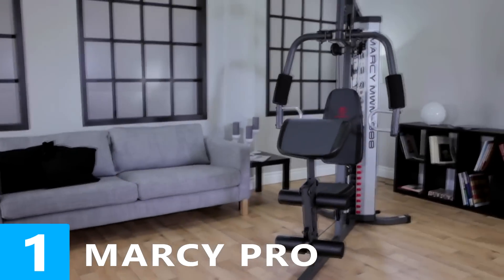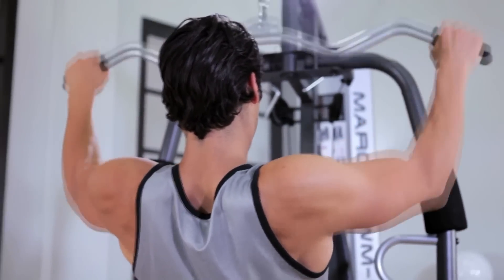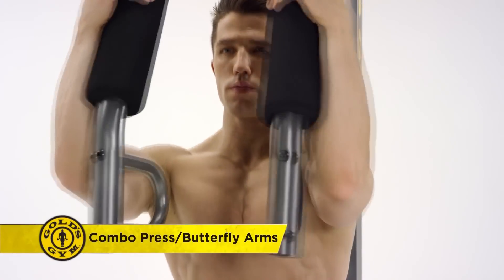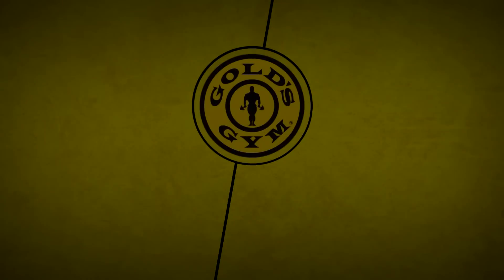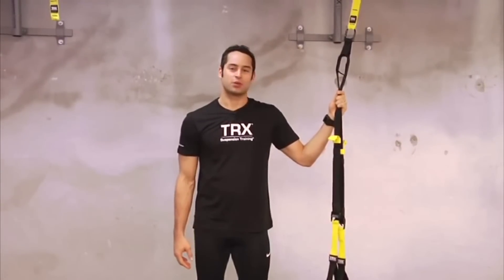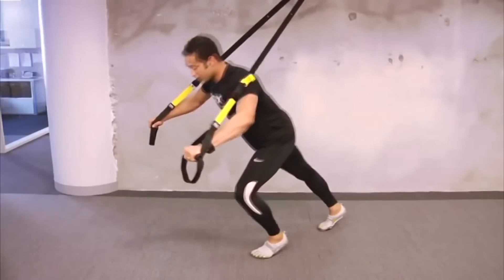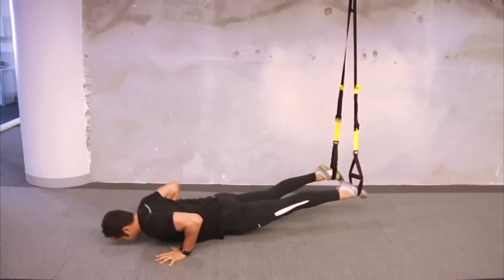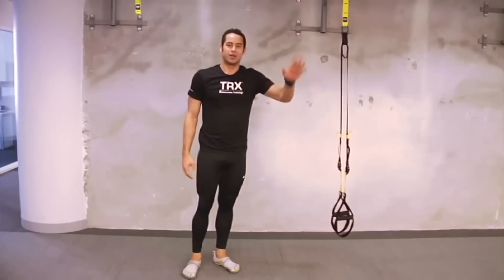Top 3 BEST Home Gyms & Workout Machines Of 2018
Home gyms and workout machines for personal use are amazing inventions. They are generally compact in size but still big enough to be used heavily without wear/damage. A home gym can be your ticket to bulking up or slimming down, and toning your muscles! Get healthy and fit with a home gym or workout machine setup today.

Here are our picks for the top 3 best home gyms and workout machines of 2016:
1. Marcy pro
2. Gold's Gym XRS 50
3. TRX Suspension Training System